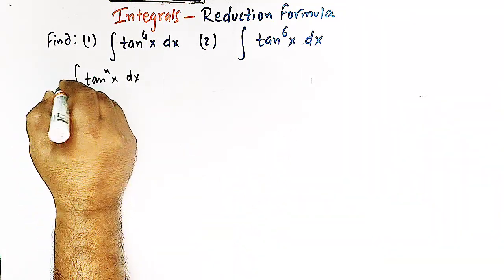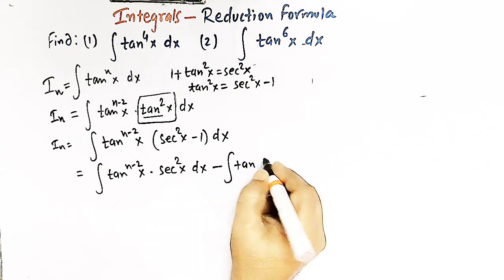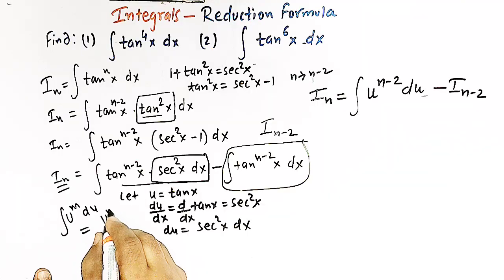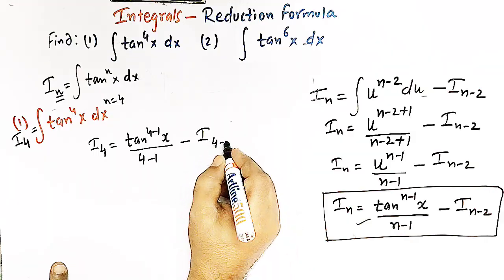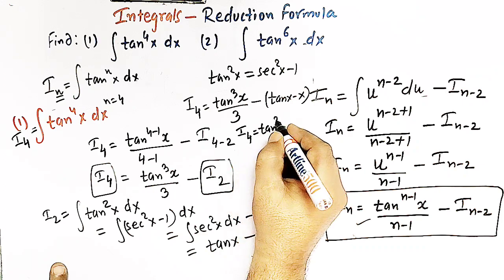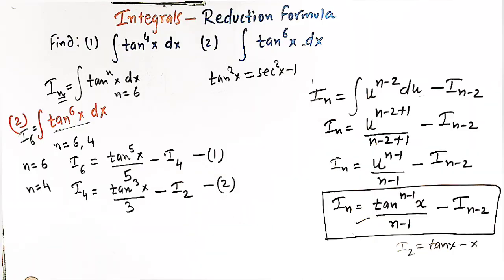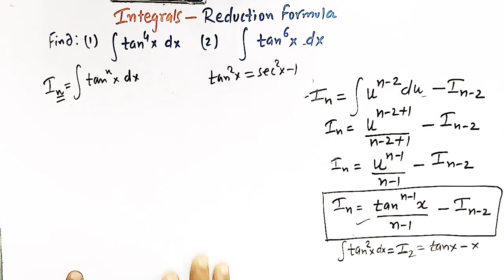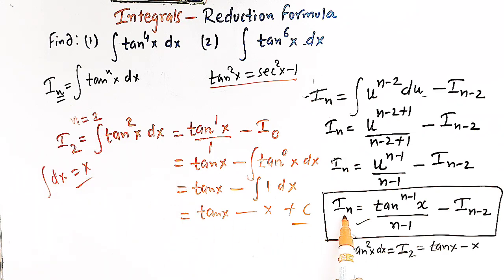|| Indefinite integrals using reduction formula ||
Reduction Formula in indefinite Integration.